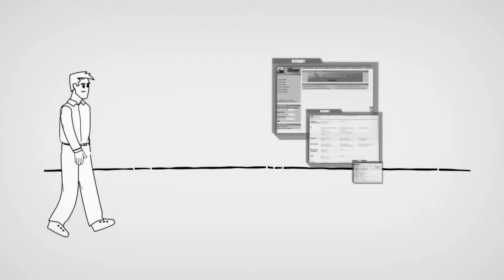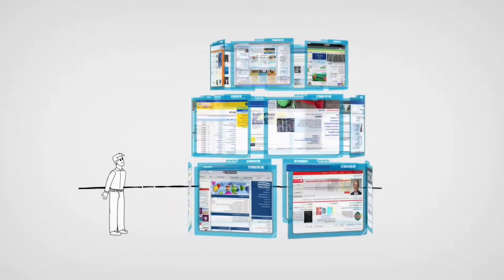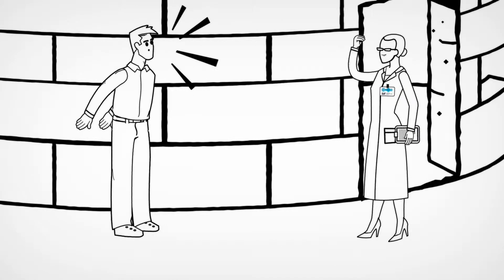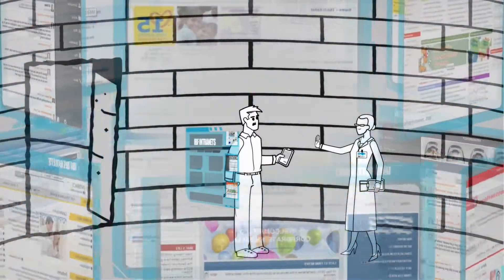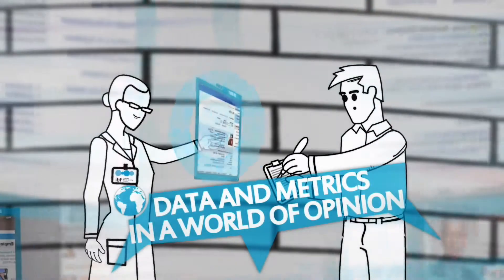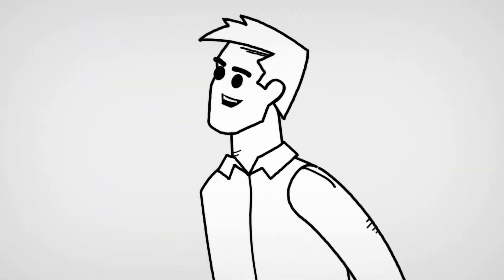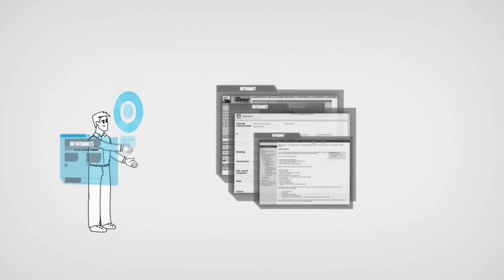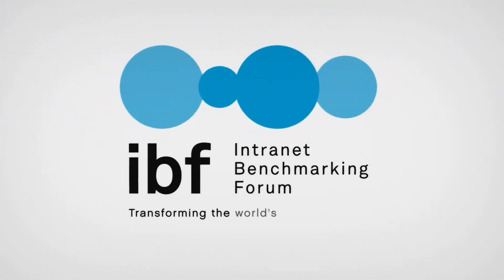Intranet Benchmarking Forum Transforming the World s Best Intranets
For 10 years the Intranet Benchmarking Forum has benchmarked, researched and connected the world's major intranets and their teams. Since 2002, IBF has transformed the intranets of 150 major organisations through over 350 benchmarking evaluations. But what is IBF really about? This short animation explains IBF in 90 seconds.
Since 2014 we are called Digital Workplace Group and we are still active in intranet benchmarking - and now we have added consulting services as well.

Follow on Twitter @DWG